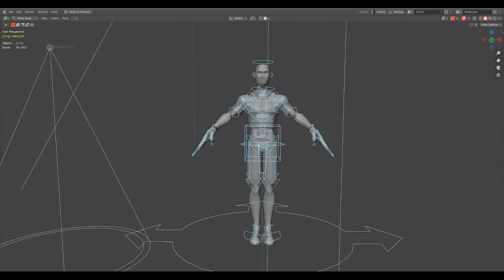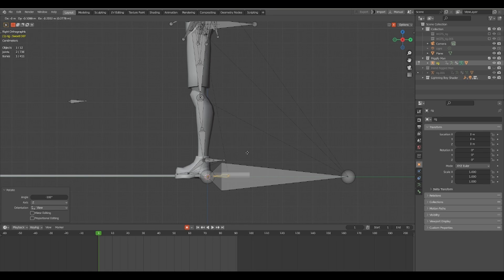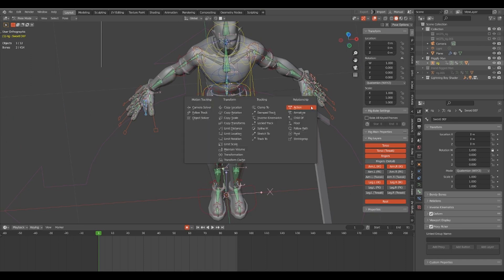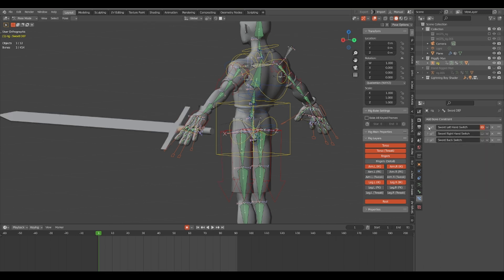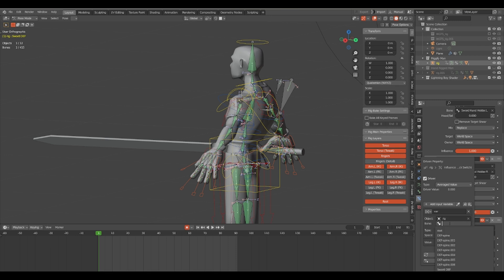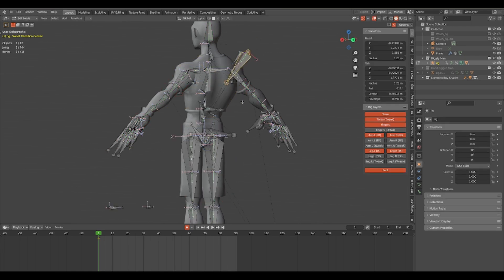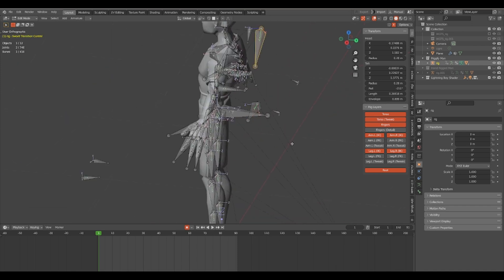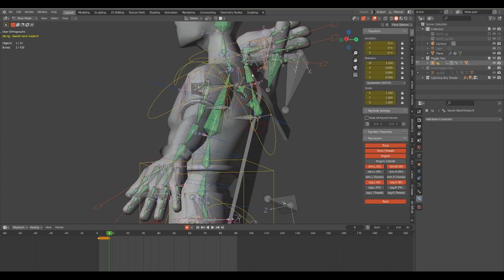Attach Weapons to Character In Blender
In this video we go over how to attach a weapon to your character and switch it between hands.